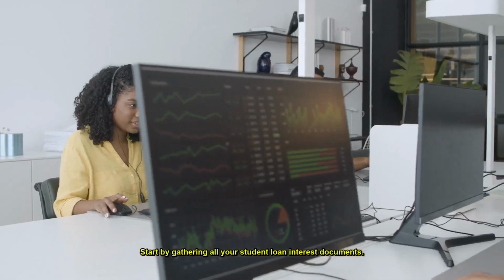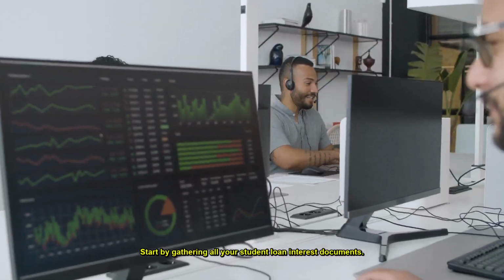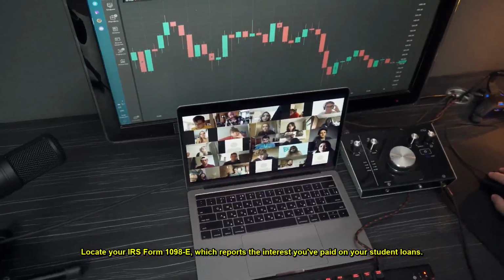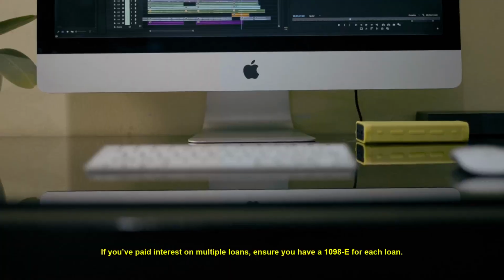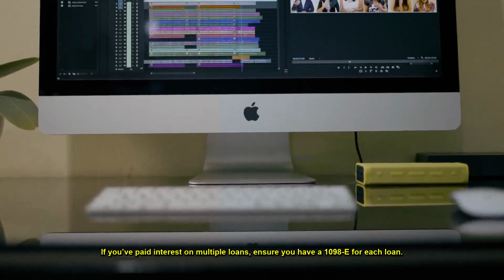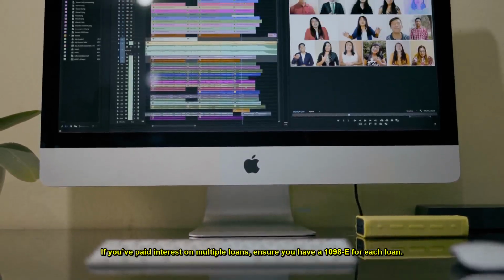How to transfer student loan interest documents into TurboTax - Easy Tutorial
In this easy tutorial, we’ll guide you step-by-step on how to transfer your student loan interest documents into TurboTax effortlessly. Whether you're a first-time filer or a seasoned pro, our clear instructions will help you maximize your tax benefits and ensure you're getting the most from your student loan interest deduction. Don’t let tax season overwhelm you—watch now and simplify your filing process!